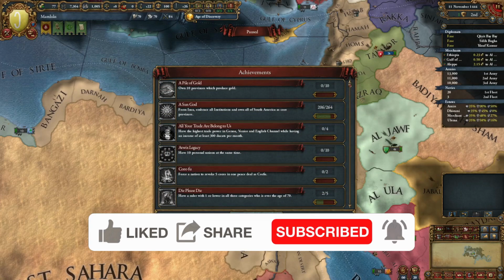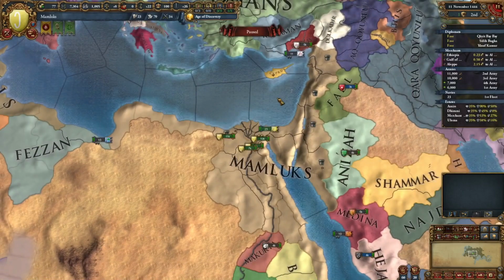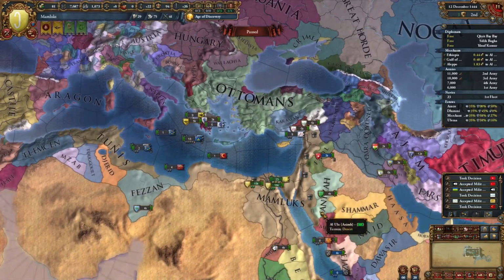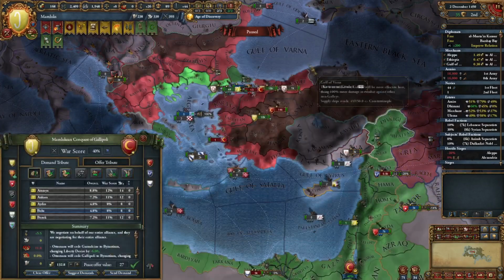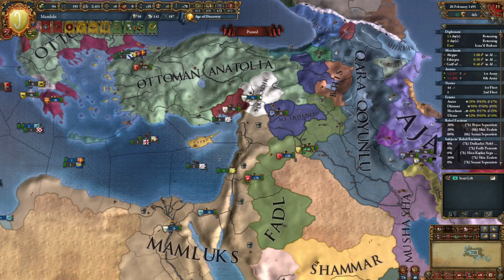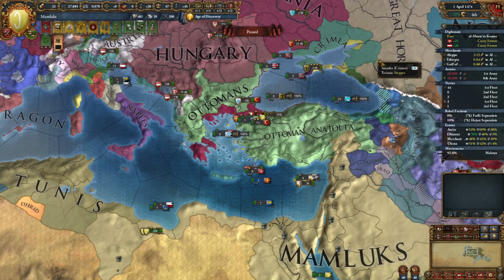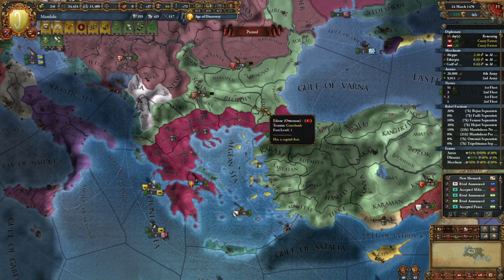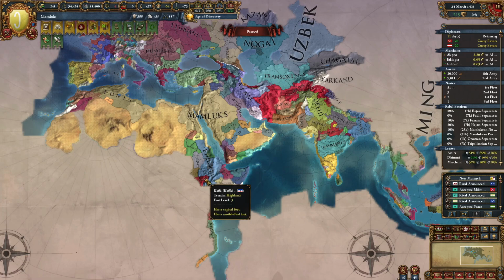The EU4 Mamluks: Some Aggressive Diplomacy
To donate clothes, medicine, food and other essentials please look at this article and find a charity you wish to support

To donate directly to the Ukrainian military follow the link located in this announcement from the Ukrainian government

An EU4 guide for the Mamluks. Expand your empire across the Islamic world, and do so with everyone loving to join your empire voluntarily as the Mamluks. Punish the Ottomans for daring to think they can replace you as the leaders of the Muslim world and smack them harder than they smack the Byzantines.